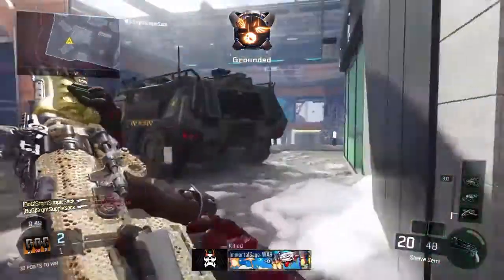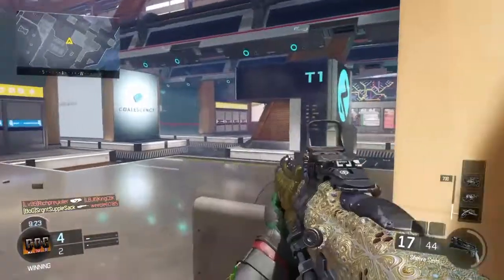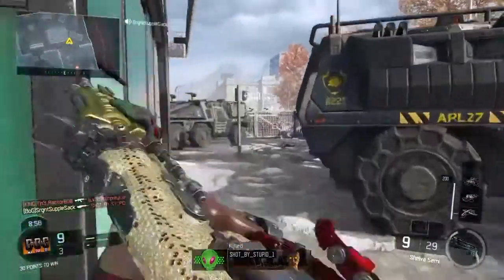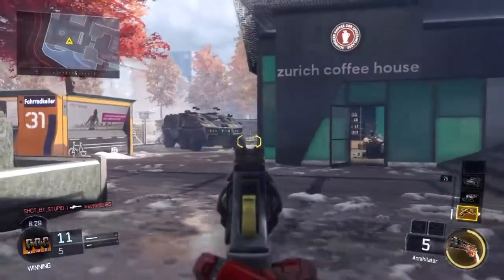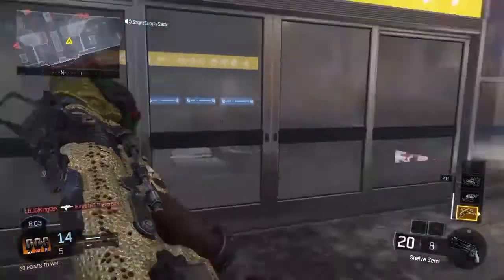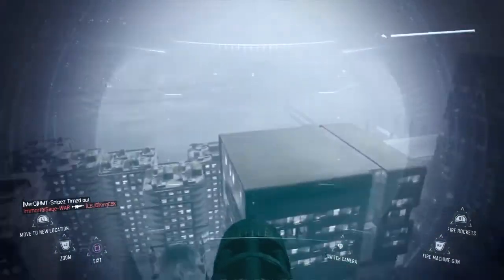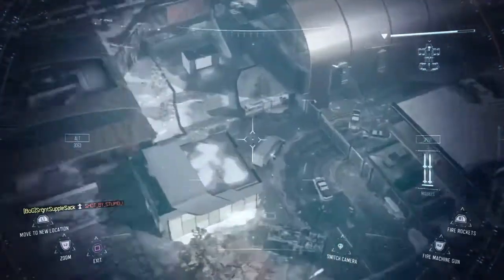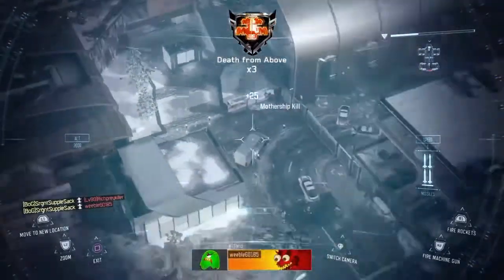REDNECK COMMENTARY MOTHERSHIP EDITION IN FFA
Thanks to SrgntSuppleSack from the "BoG Clan" for letting us use this clip from his channel! This is a little bit of a Redneck Commentary game play including a Mothership score streak! Even fooling around we're ripping it up! Hope you guy's enjoy!

"Redneck and commentary and halarity"

Hey guys! Thanks for stopping by the BoG Clan Channel!

Blackout Gaming or AKA BoG Clan Founder are:

Neutral_Mod
Modded-Papi
PR_Criticz

We all  have shared ownership for the BoG Clan. We are huge on creating content for Call of Duty, Battlefield, GTA V, Vlogs, Pranks and other cool videos on our channel!
You guys can always let us know what kind of content you guys wanna see and ask to join us, we love making content for YOU GUY'S... THE VIEWERS!

Follow The BoG Clan on Instagram - blackout_gaming300
Follow The BoG Clan on Twitter - @OfficialBoGClan